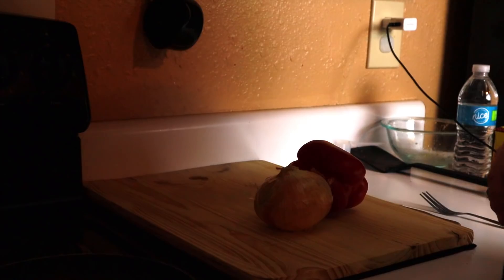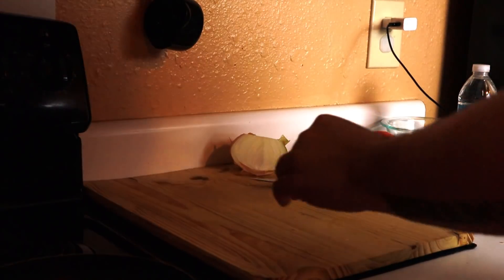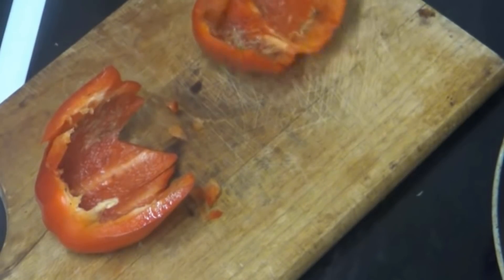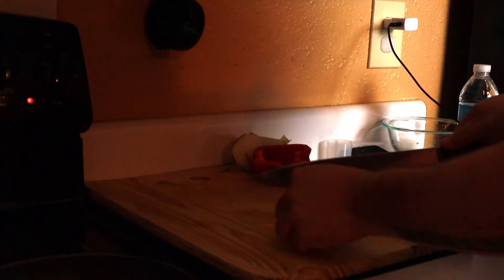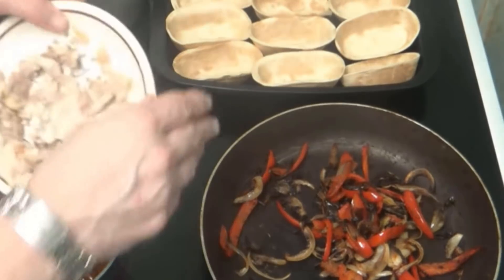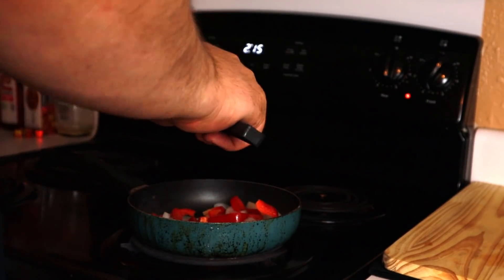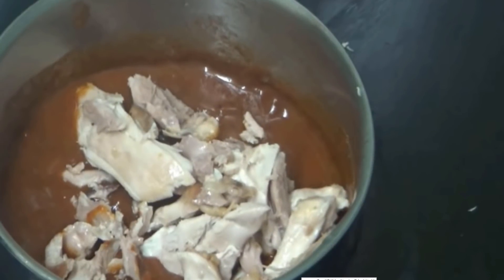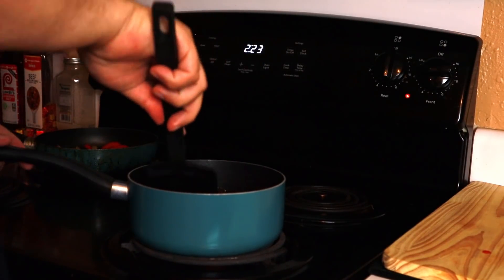BuffPro cooks "Mexican Food" Kays Recipe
In this video Buffpro cooks one of his favorite youtube chefs "mexican food". I follow Kays Cooking's recipe and give it a taste. Find out what I think about it here.

Also If you want to check out Kays Cooking here is a link to the original video that inspired me.